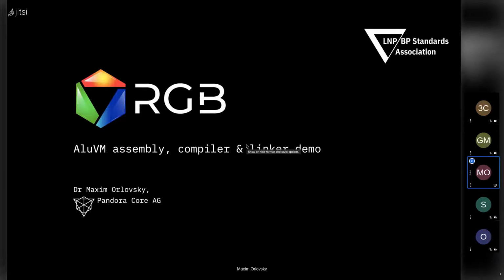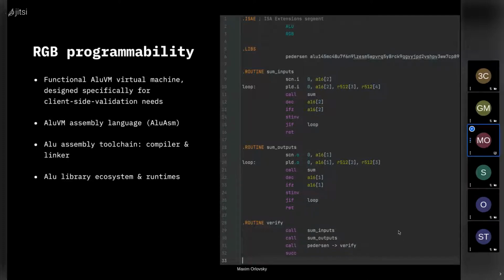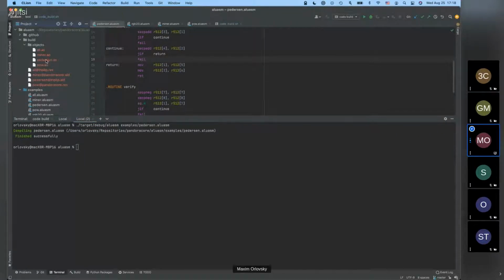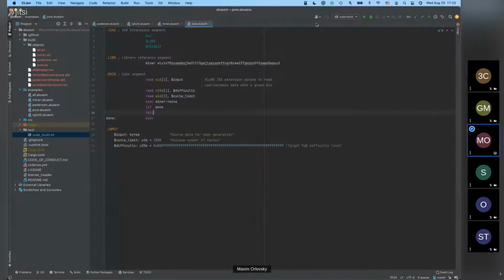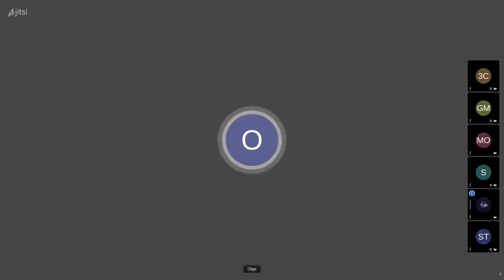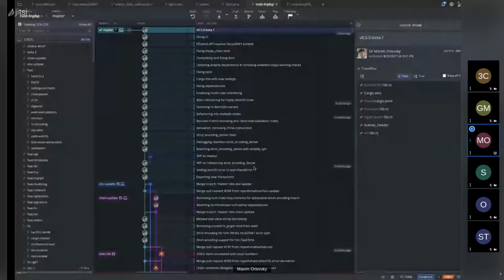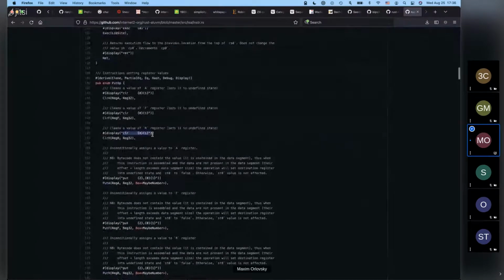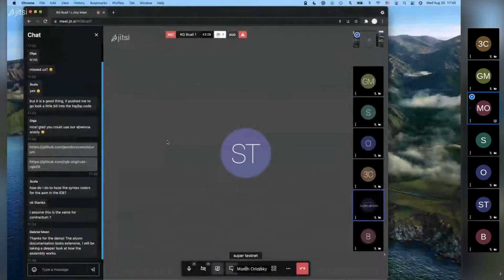AluVM assembly, compiler and linker demo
In this video , Dr. Maxim Orlovsky presents AluVM assembly, compiler and does a linker demo.

About the speaker:
Dr. Maxim Orlovsky, CEO Pandora Core, Chief Engineering Officer of LNP/BP Standards Association.